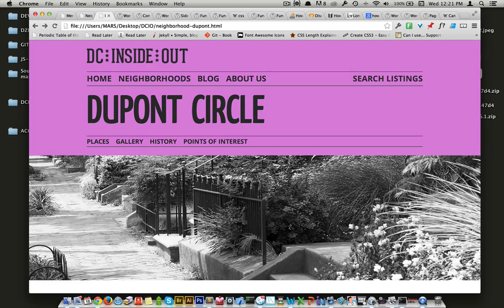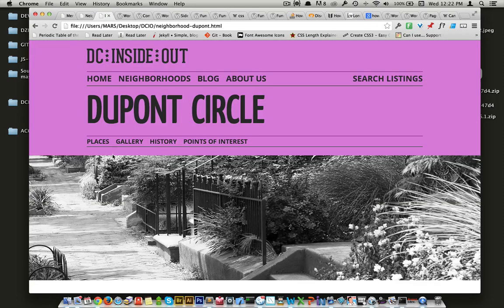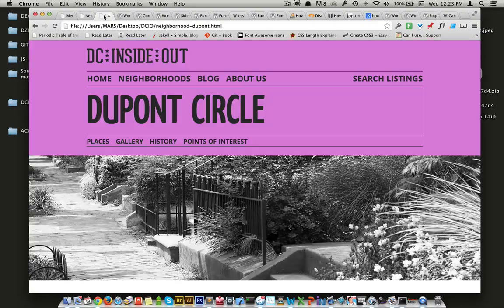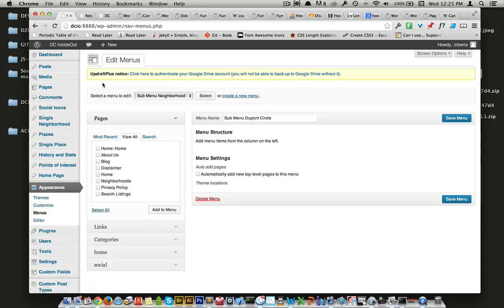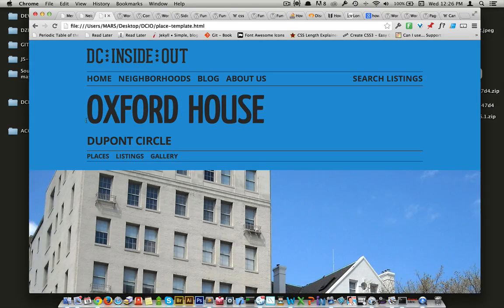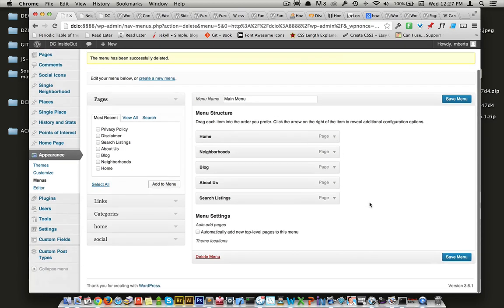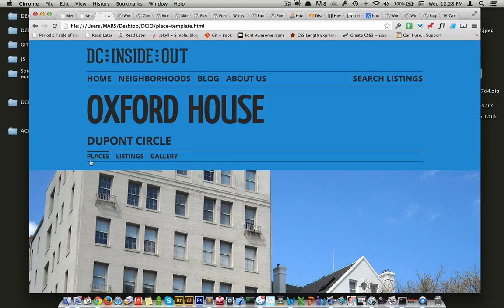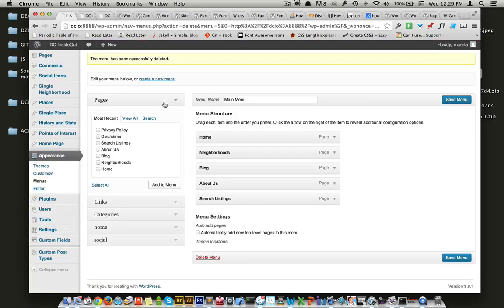Stack Sub Nav Question